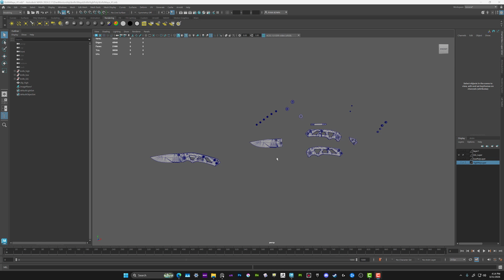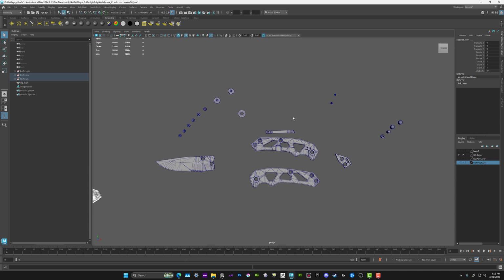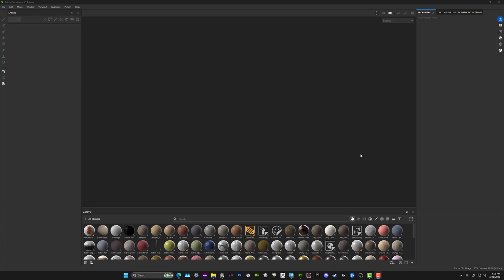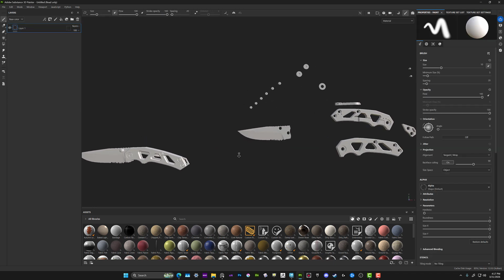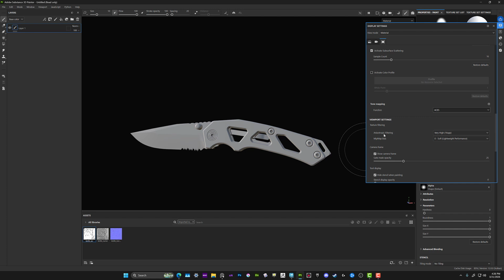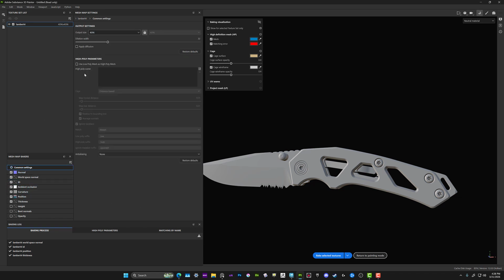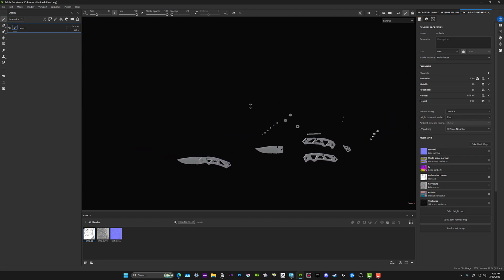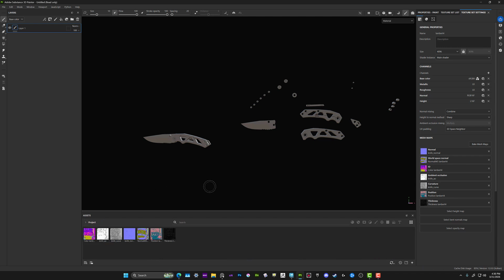Substance Painter Project Settings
In this video I go over my project, display , and shader setting, and baking out mesh maps in substance painter.